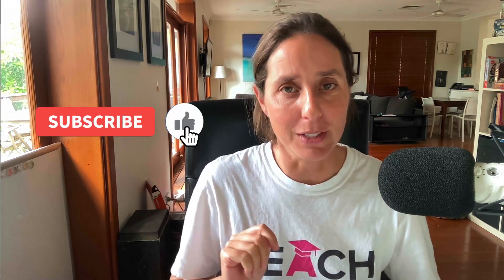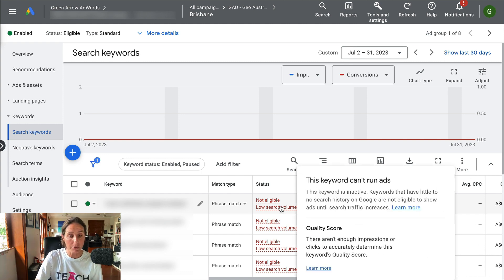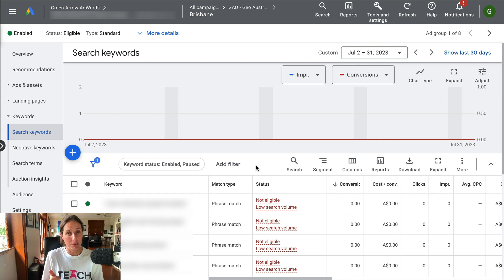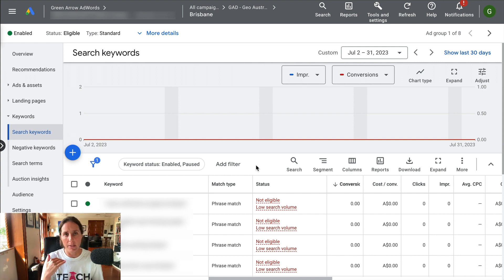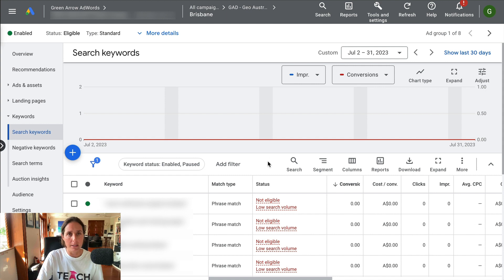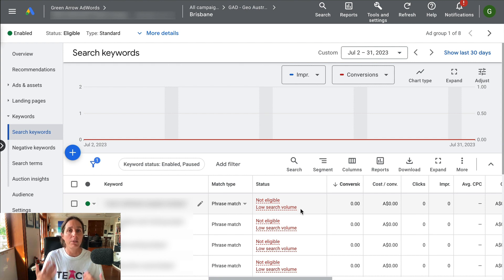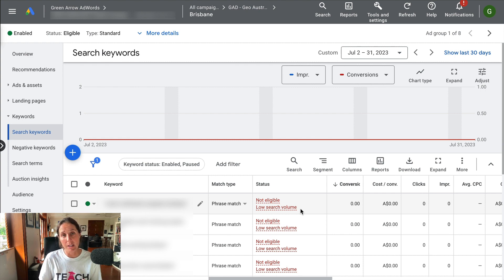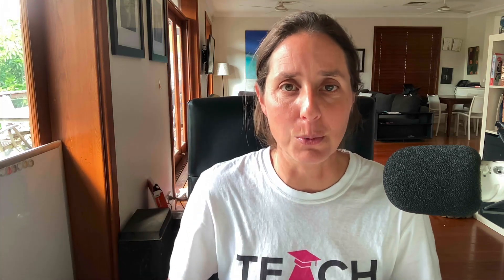Strategies to Optimize Low Search Volume Keywords in Google Ads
In this video, I'll be discussing the strategies that you can do to optimize your 'Low Search Volume' keywords in Google Ads.

Additional resource:
Google Ads Keyword Match Types Update: